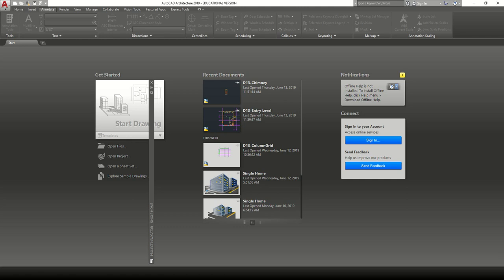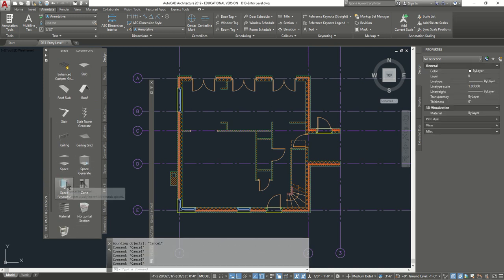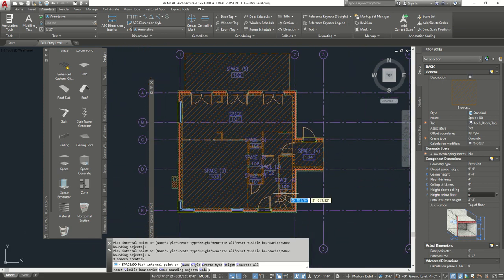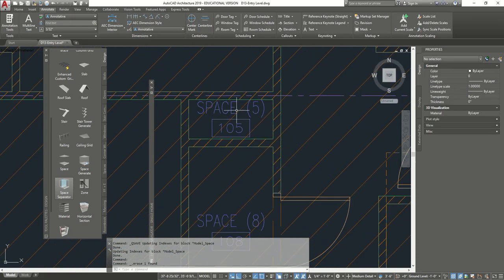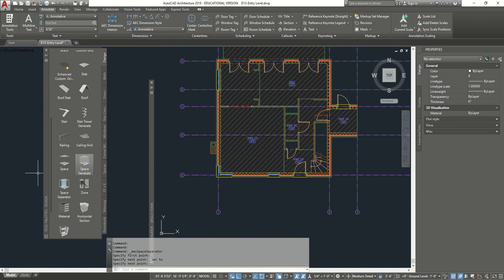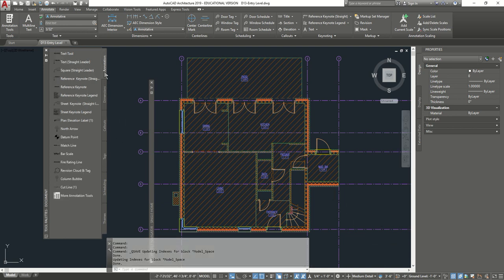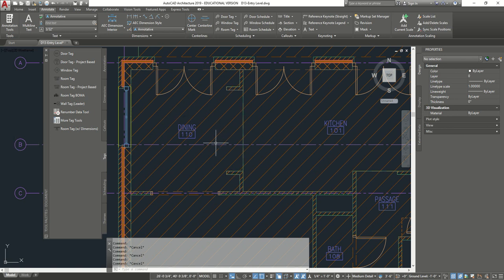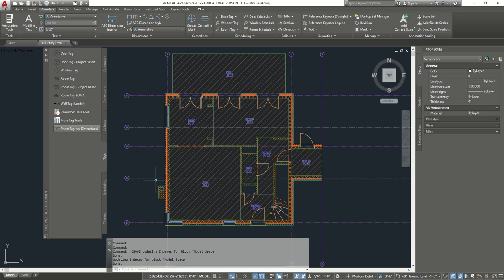Autocad Architectural 2019 - Creating Entry Level Spaces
If missing Icons reset your profile under options/profile and click Autocad Architectural (US Imperial)
6a
Creating Entry Level Spaces
Space Separator
Renumbering Spaces